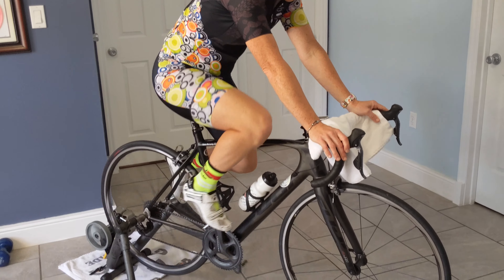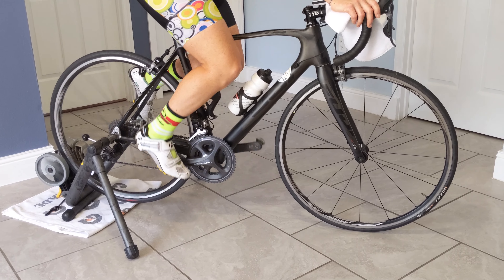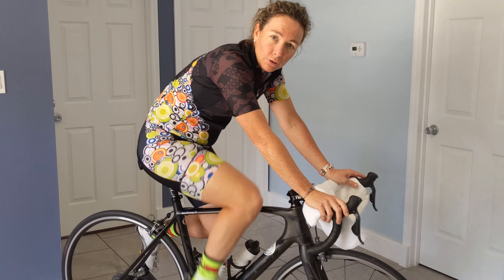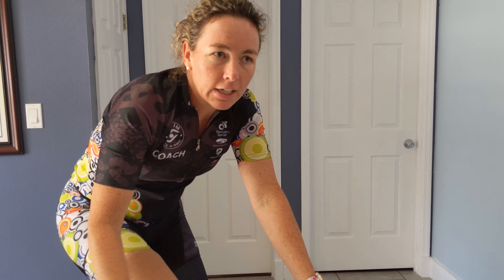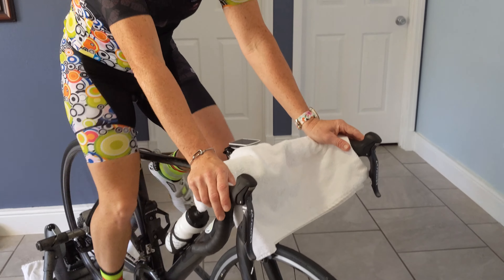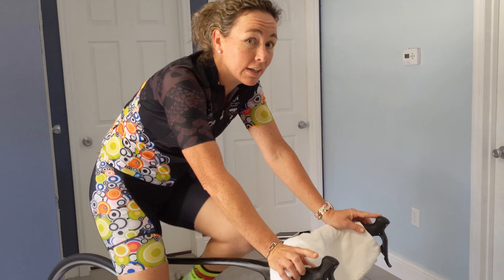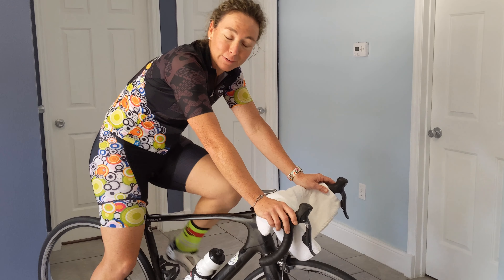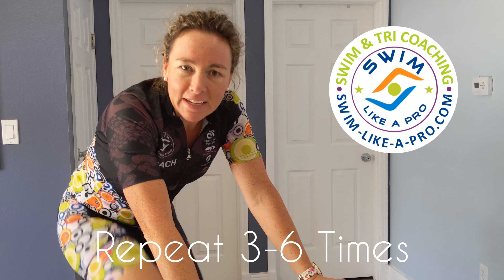SLAP Cycling - Single Leg Drills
What are Single Leg Drills? How do you do them? What is the purpose?
Check out the video to watch SLAP Coach Sara answers these questions while she demonstrates the drill.

This video is also Part 2 of 6 in a Cycling Skills & Drills video series.

COMMENT with your video requests below!